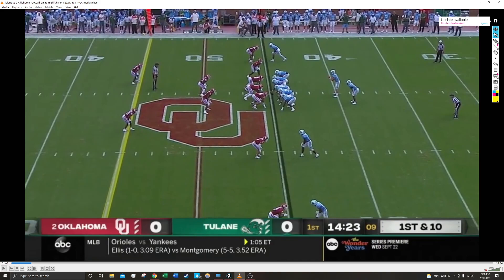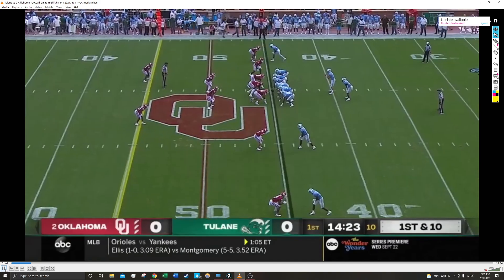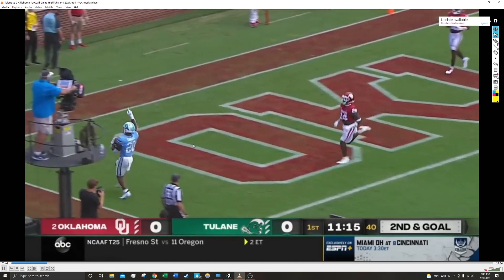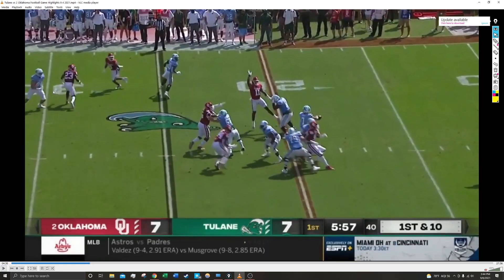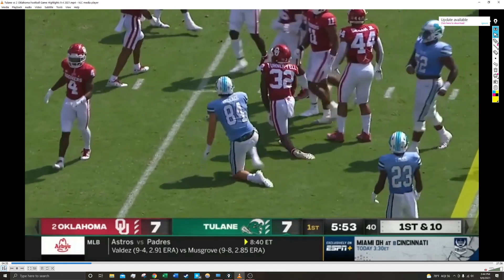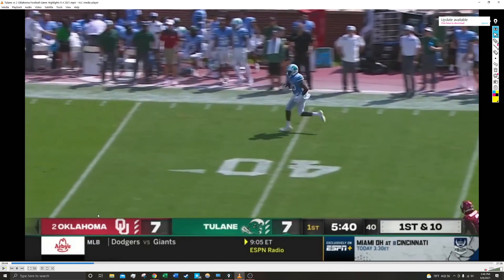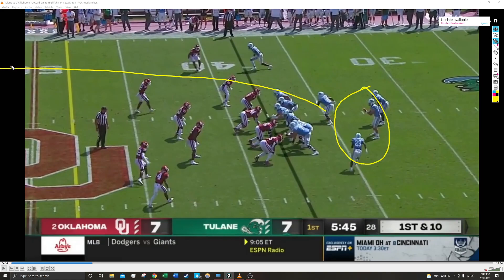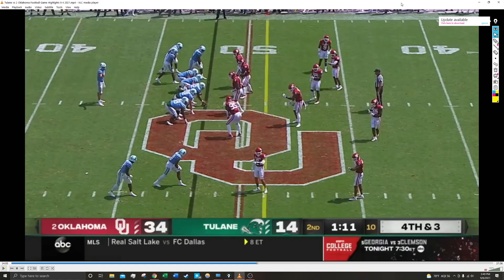Film Review - Tulane vs Oklahoma, September 4, 2021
After the departure of former Tulane offensive coordinator Will Hall, Notre Dame's Chip Long filled the role and instilled a high octane, versatile offensive scheme against the Oklahoma Sooners. While the Wave didn't pull the upset, Long's offense is destined to provide a bright future for the program.

In this video, we'll discuss some of the features of the Green Wave's new offense and break down some key plays that had the Sooner defense on their toes.